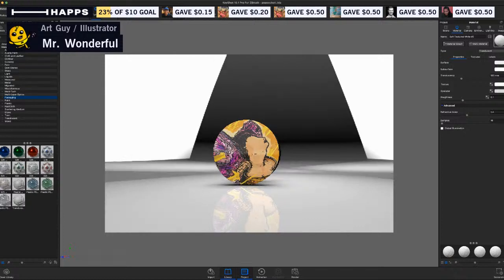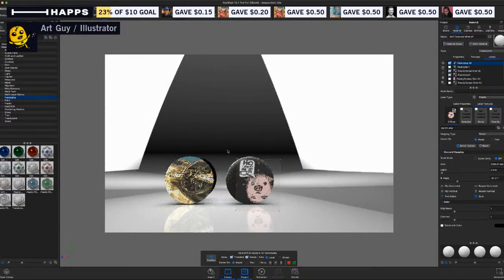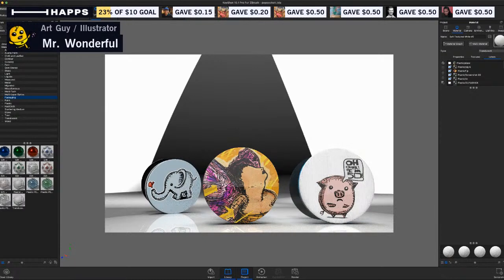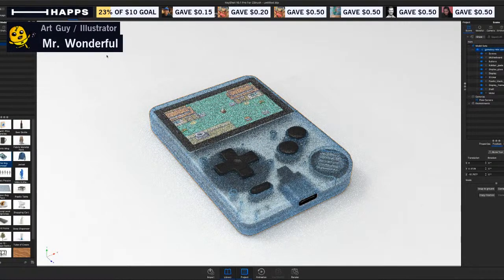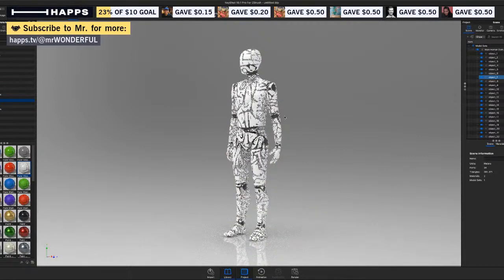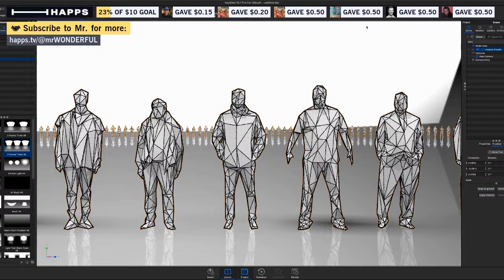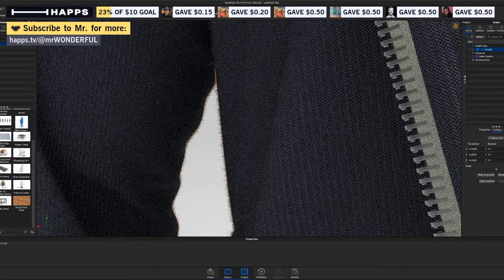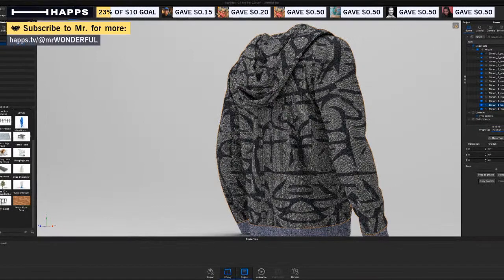3d fun 3/26